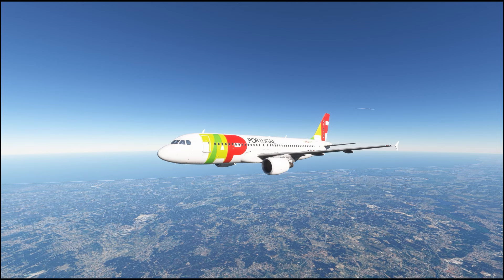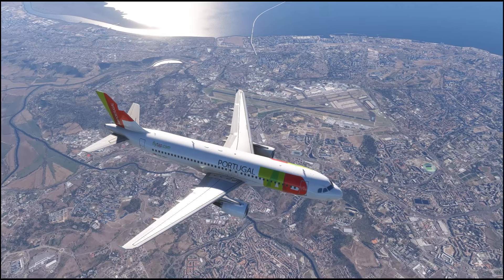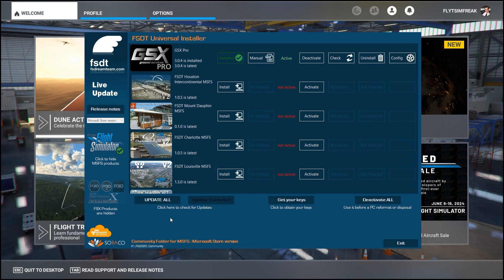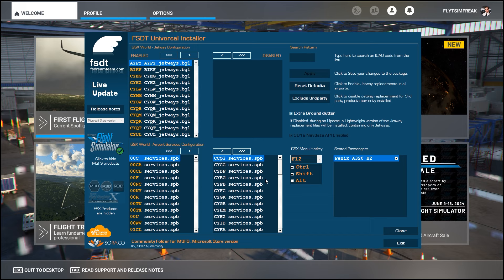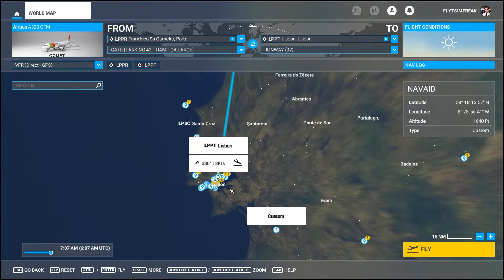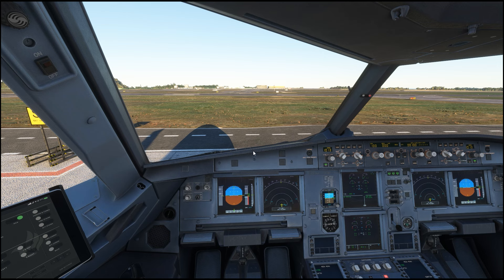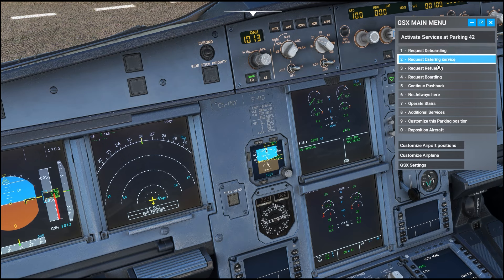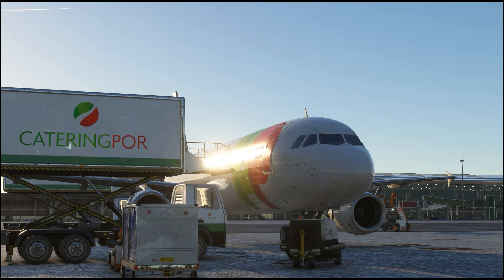GSX GROUND SERVICES PRO V3 FOR MICROSOFT FLIGHT SIMULATOR 2020 / TUTORIAL & REVIEW - HD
Hey Everyone

IT`S FINALLY HERE! GSX GROUND SERVICES PRO V3 is out and it's such a great update. Having passengers join you on your flight Is amazing and raises the bar for realism.

System specs:
32gb ram
1TB SSD

As always, if you like what you see and want to support my channel, you don`t have to spend a dime! liking the video and subscribing to my channel is such a huge support and shows me you want to see more content. Also, I want to start doing things like answering your questions, comments, and giveaways so subscribing to my channel and liking my videos will help the channel grow and allow me to do this.